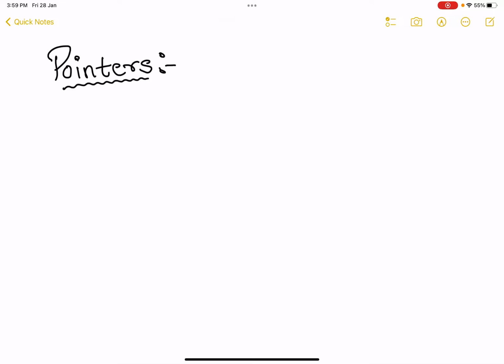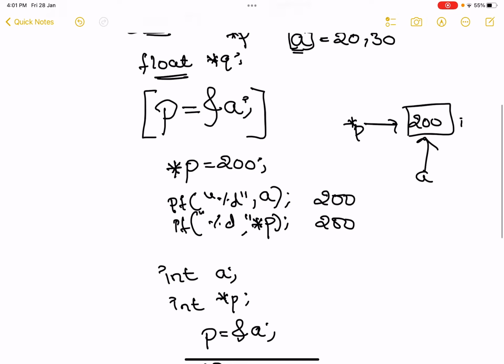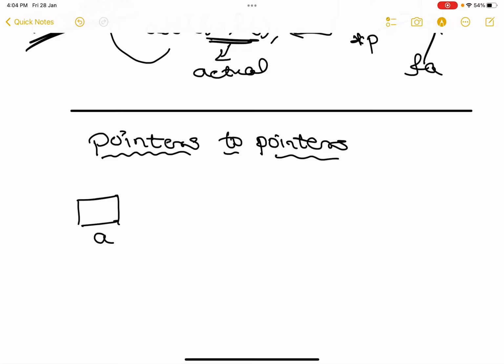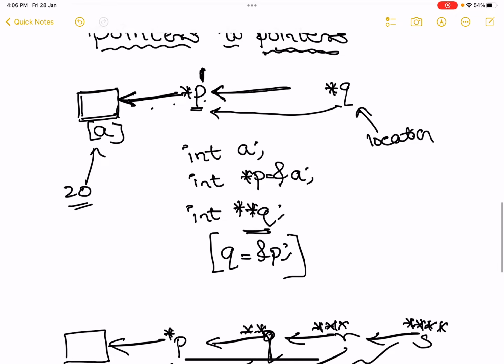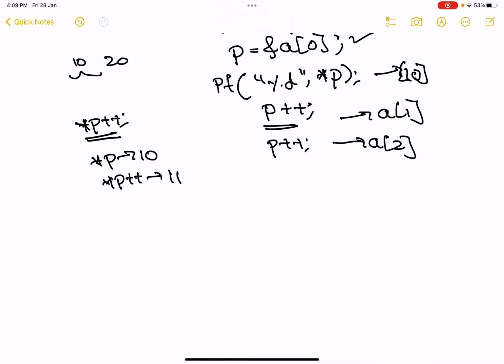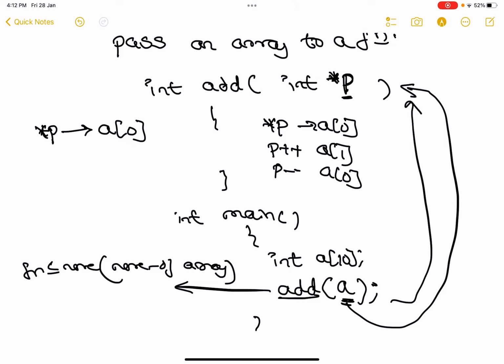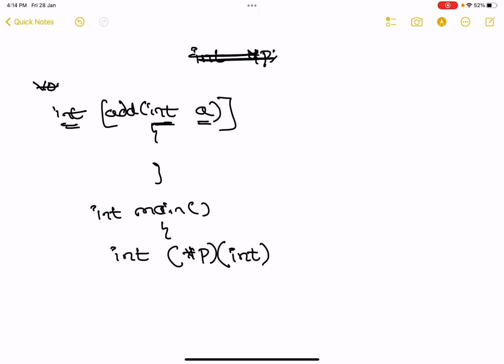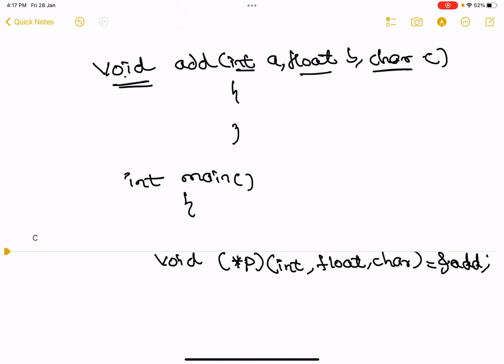JNTUH PPS :CLASS 26 POINTERS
Pointers – Definition, Introduction (Basic Concepts), Pointers
for inter function communication (call by value and call by
reference), pointers to pointers, compatibility, passing an array
to a function, Pointer Applications - Arrays and Pointers,
Pointer Arithmetic , Pointer to functions